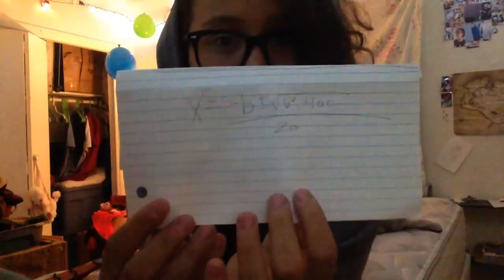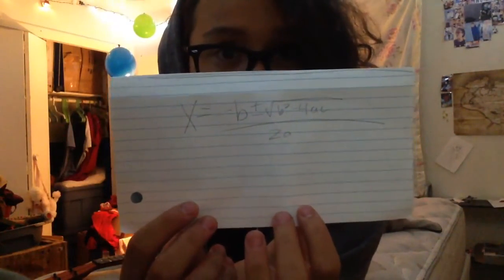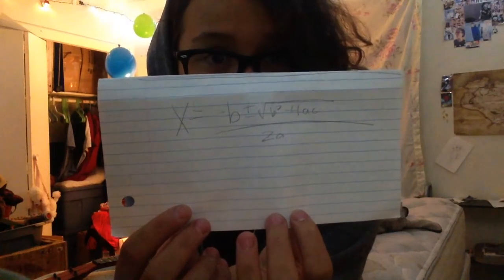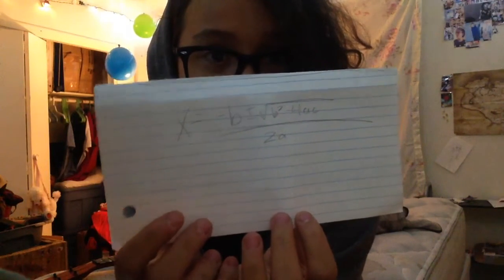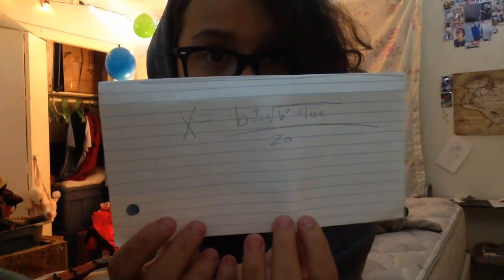[PROJECT] Algebra?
This is my project for Ms. Dobrenel's class